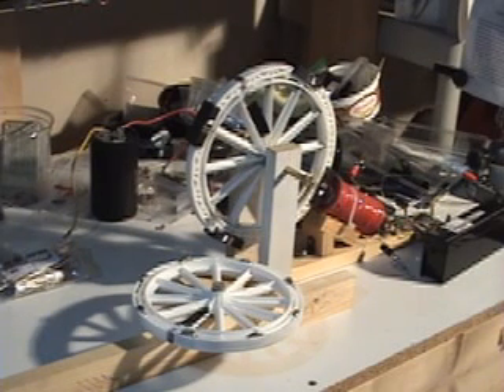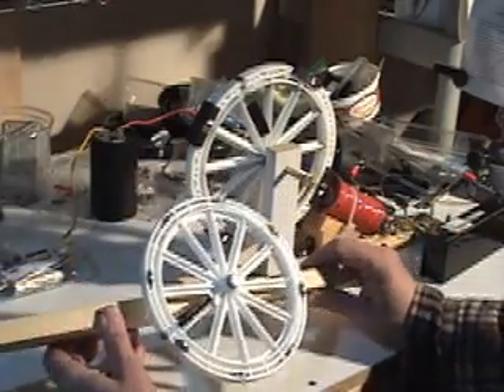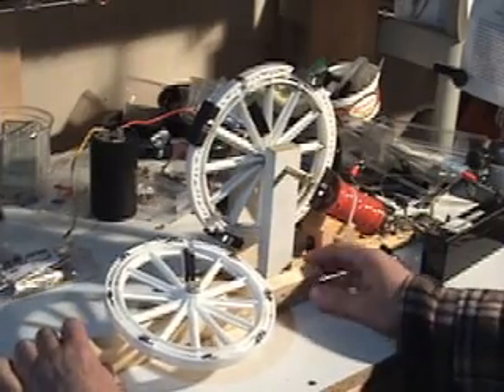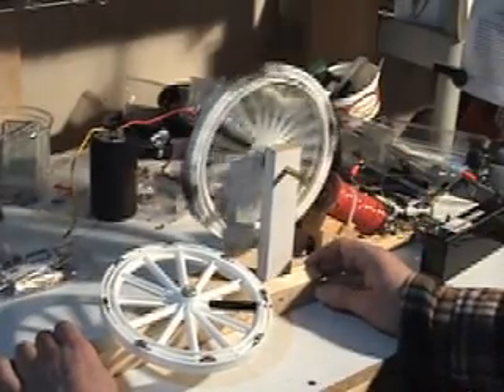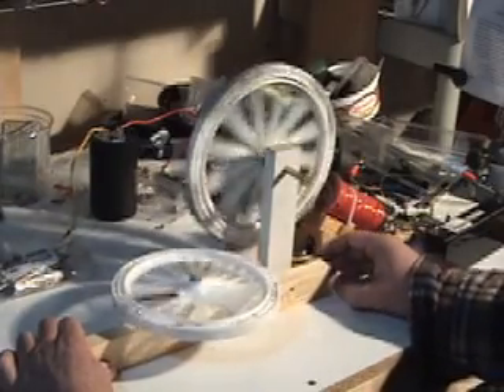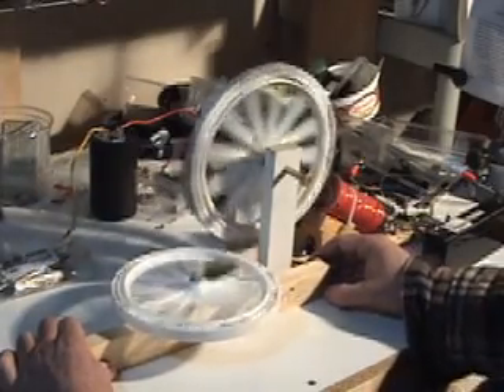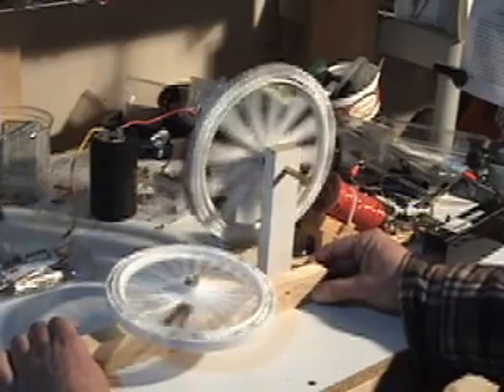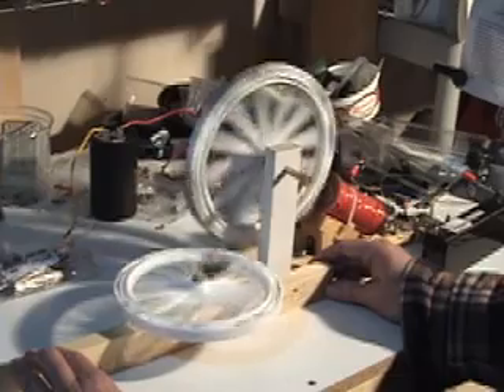whipmag antigear demo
..shows the ability of magnets in repelling mode, to interact to support relative rotary motion